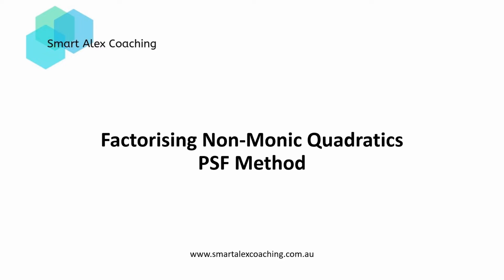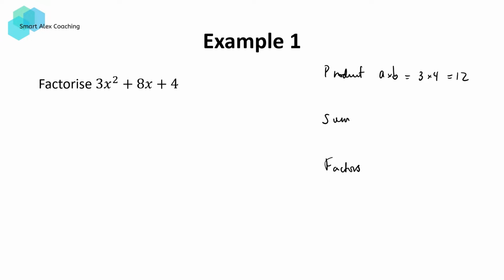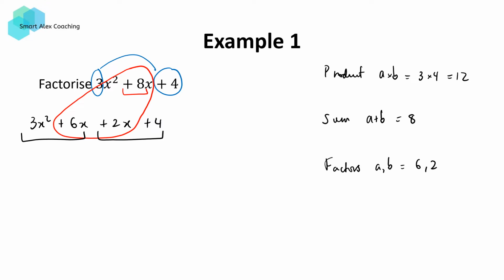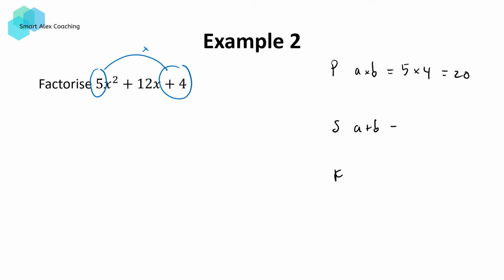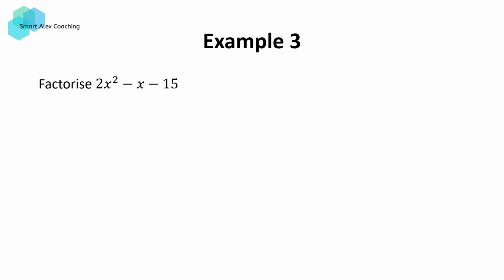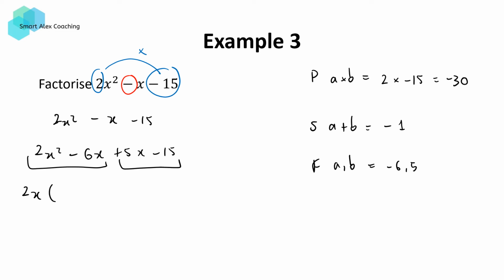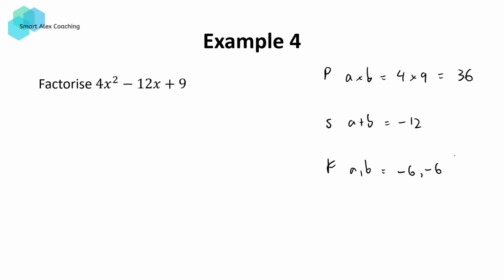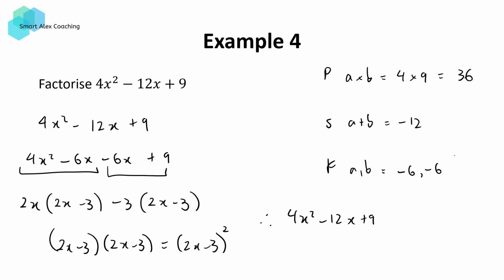How to Factorise Quadratics using using Product Sum Factors (PSF) Method - Non-Monic